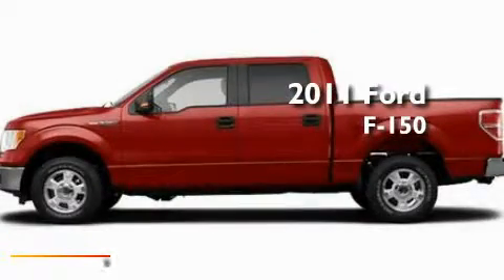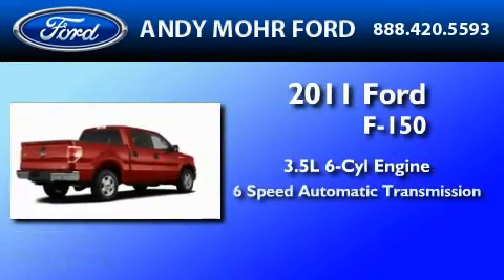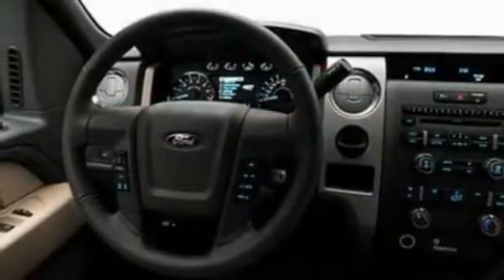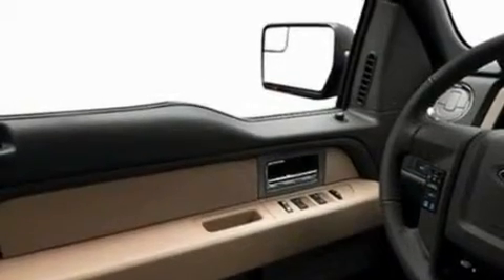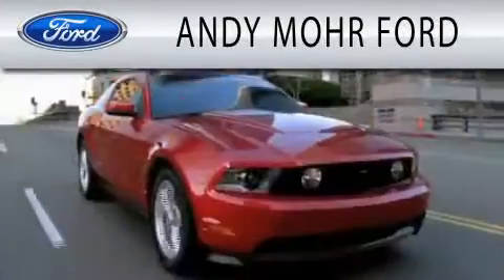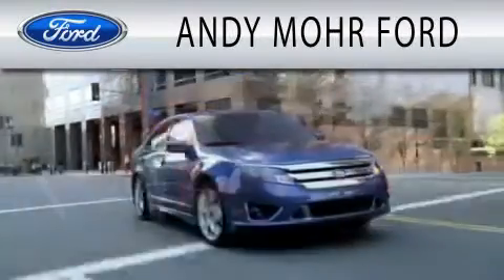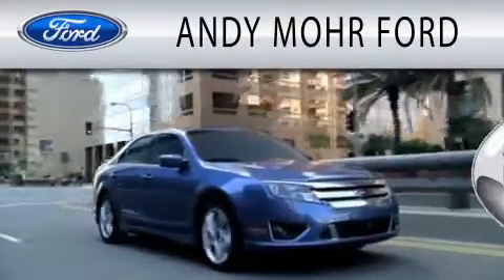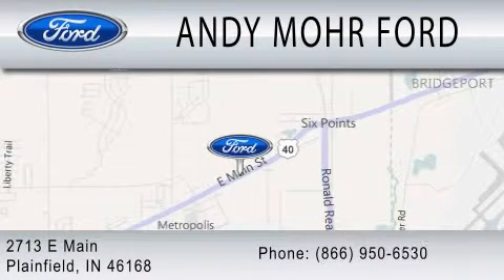2011 FORD F-150 IN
Year : 2011
 Make : FORD
 Model : F-150
 Engine : 3.5L V6
 Trans . : AUTO 6SPD
 Exterior : RED

 Interior : BLACK
 Stock : T12752

 2713 East Main Street
  , IN 46168